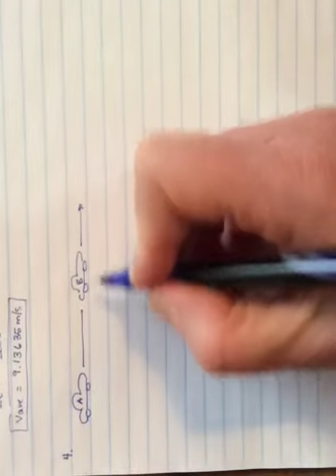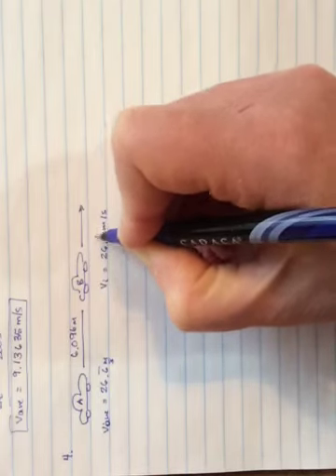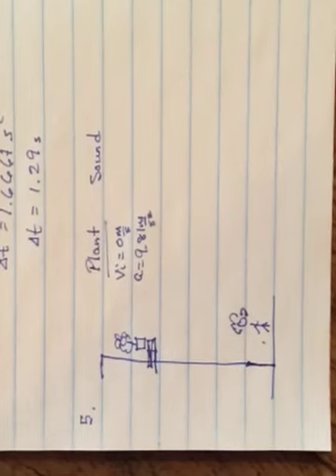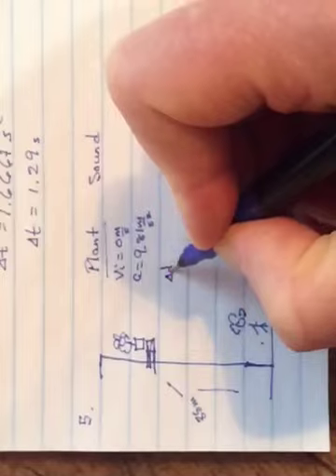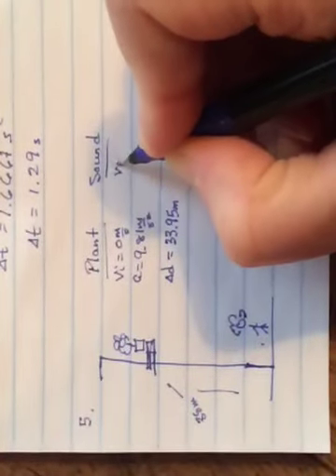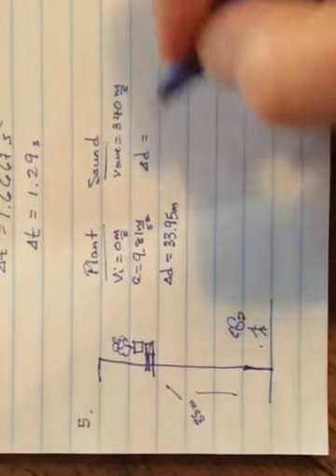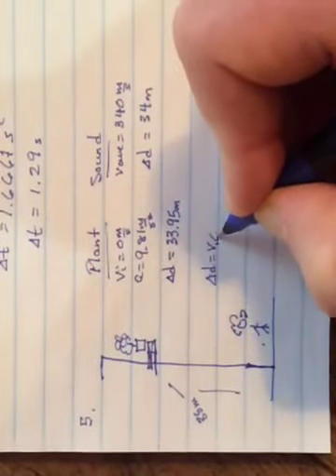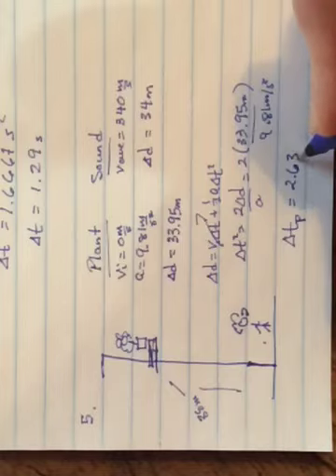Physics 12 I Think You Need A Few More Kinematics Questions #3-5